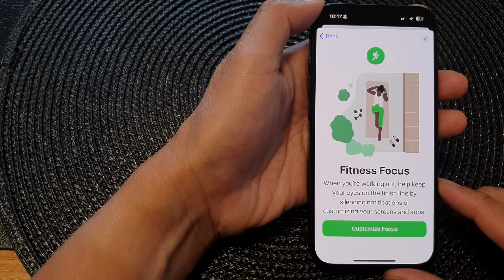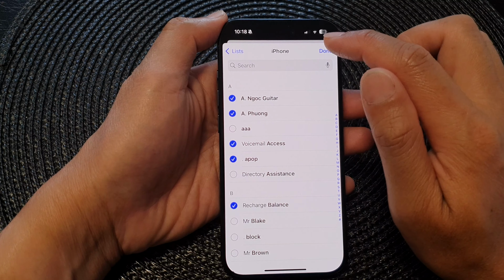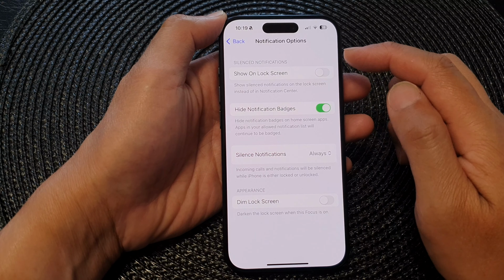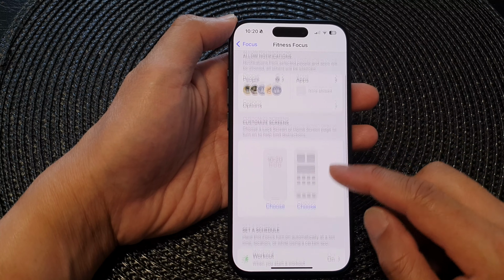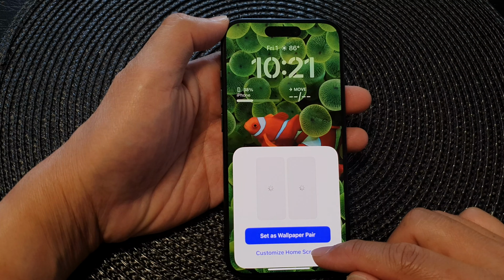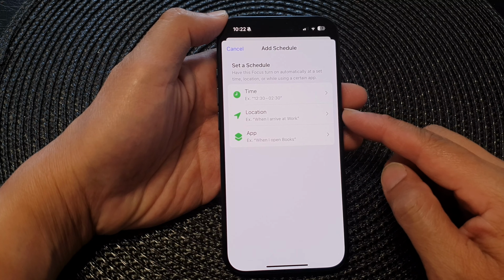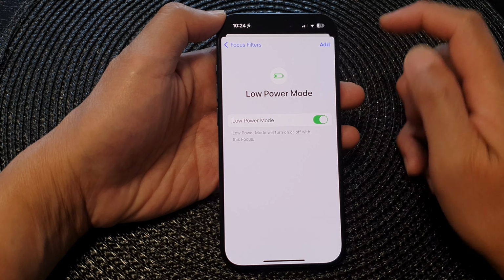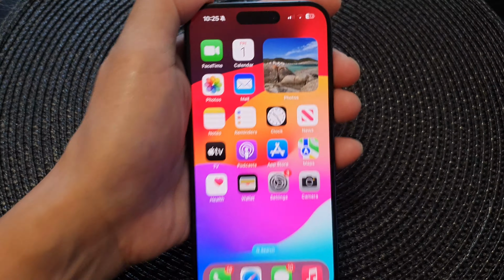iPhone 15/15 Pro Max: How to Customize a Fitness Focus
Ready to take your fitness game to the next level? Dive into our comprehensive guide on customizing Fitness Focus on iPhone 15, iPhone 15 Pro, iPhone 15 Pro Max, and iPhone 15 Plus with iOS 17! Whether you're a gym enthusiast or starting your fitness journey, this tutorial is tailored just for you. Learn how to fine-tune your device to keep you motivated, informed, and on track with your health goals.